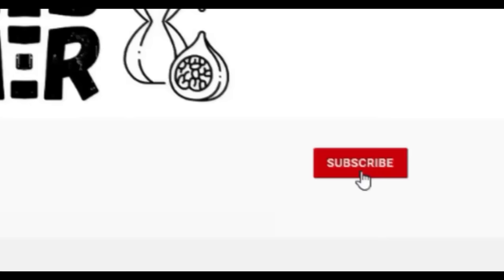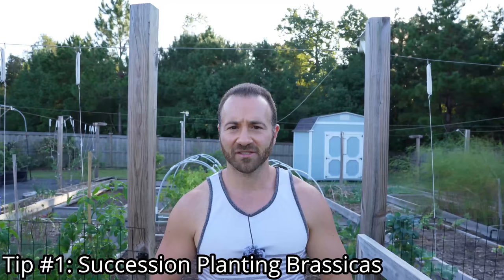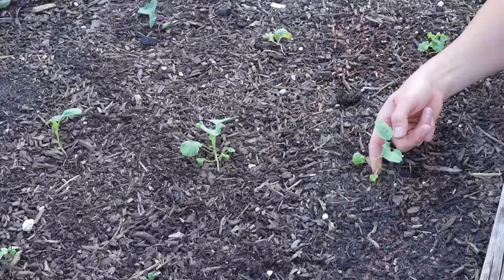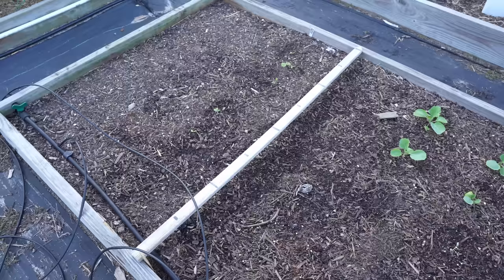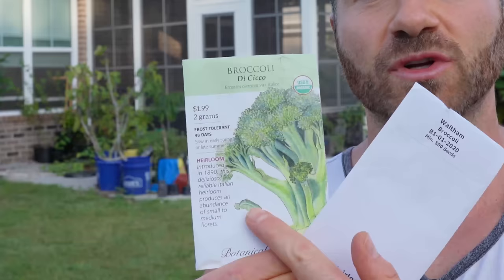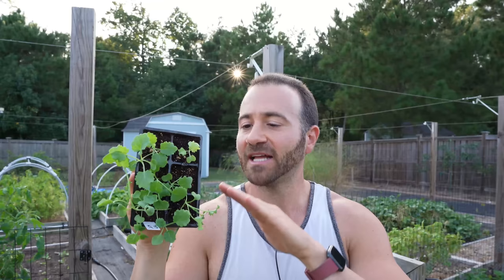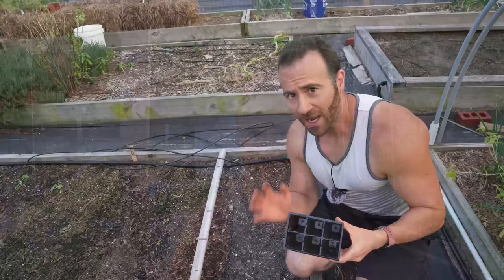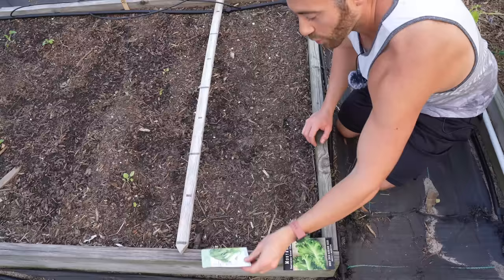5 Tips For Growing BRASSICAS: Grow BETTER Broccoli, Kale, Cabbage & More!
In this video, I share 5 tips that will help you succeed growing brassicas! Brassicas can be challenging to grow, because success comes down to timing, temperature and variety selection. If you nail those 3 things, growing brassicas becomes easy! I share critical lessons I've learned over the years. This is the best and most complete guide to growing brassicas on the internet!

Brassicas are some of the most popular cool crops to grow in fall and spring! Favorite brassicas include broccoli, cauliflower, kale, cabbage, turnips, radishes, collard greens, mustard greens and so much more! This complete growing guide will teach you 5 brassica growing tips that will help you succeed growing brassicas anywhere.

0:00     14 Types Of Brassica Plants
1:22     Tip #1: Succession Planting
3:22     Tip #2: Selecting Brassica Varieties
5:58     Tip #3: When To Plant Brassica Transplants
8:13     Tip #4: When To Plant Brassicas From Seed
10:20   How To Sow Brassica Seeds
13:29   Tip #5: Cold Protection And Insect Control
18:19   Adventures With Dale

The following products* were featured in this video:
Frost Blanket
Agricultural Fabric Row Covers
Spinosad Concentrate
Jobe's Organic Fertilizer (4lbs)
Blood Meal (3lbs)
Espoma Plant Tone (36lbs)
Alaska Fish Fertilizer
Jack's All Purpose 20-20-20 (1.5lb)
Jack's / JR Peters Professional 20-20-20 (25lb)

If you have any questions about how to grow brassicas, want to know about the things I grow in my raised bed vegetable garden and edible landscaping food forest, are looking for more gardening tips and tricks and garden hacks, have questions about vegetable gardening and organic gardening in general, or want to share some DIY and "how to" garden tips and gardening hacks of your own, please ask in the Comments below!

6.5 Inch Hand Pruner Pruning Shears

34.1°N Latitude
Zone 8A